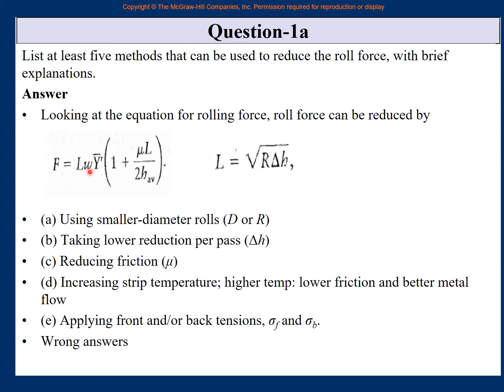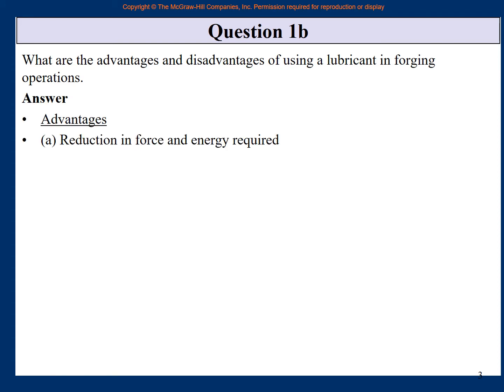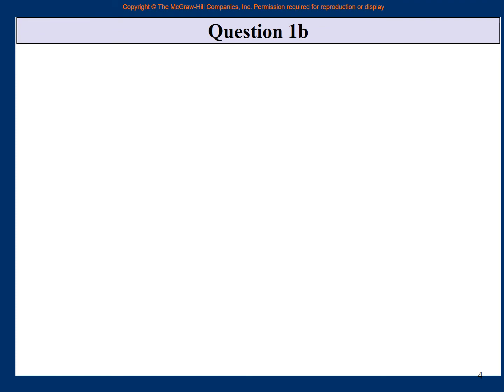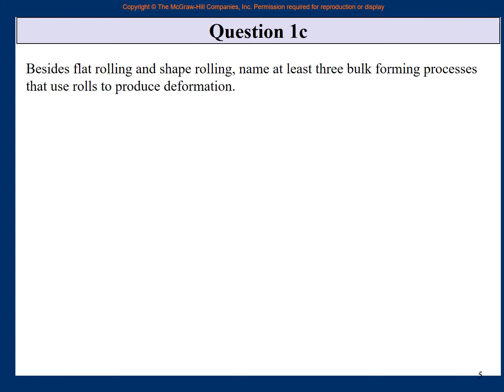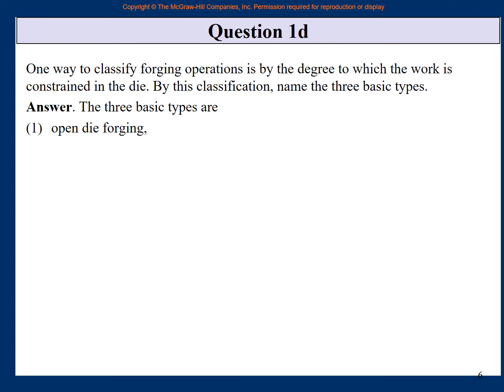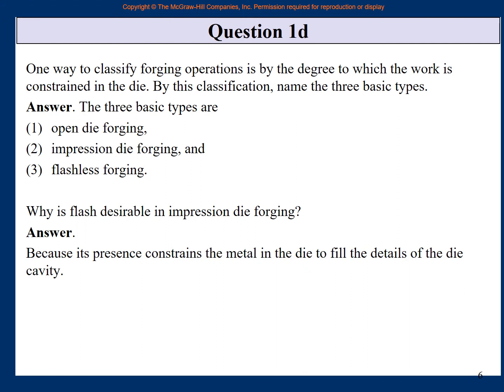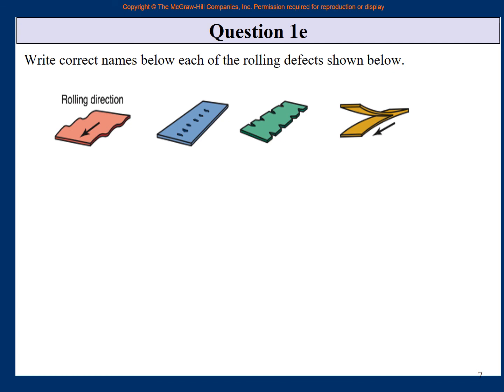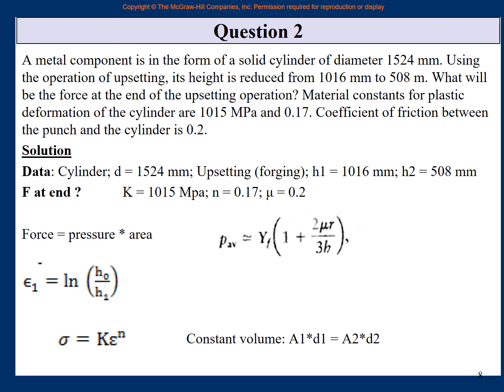Tutorial 2e MEIE4262 FL 2021